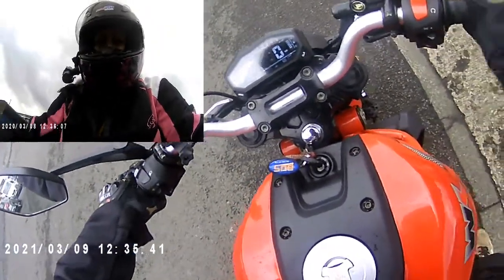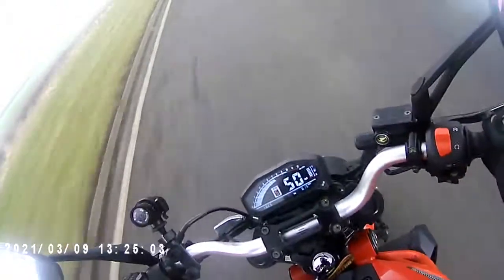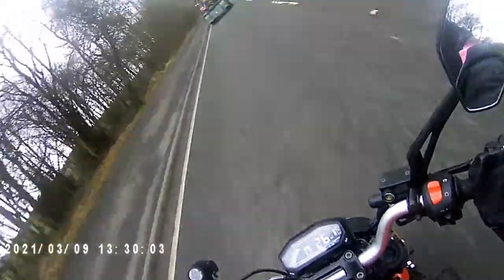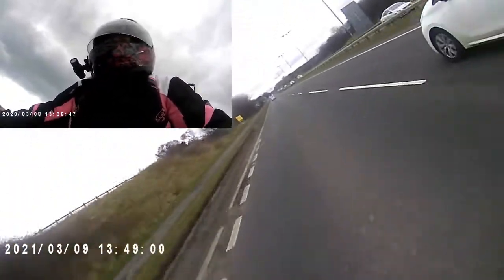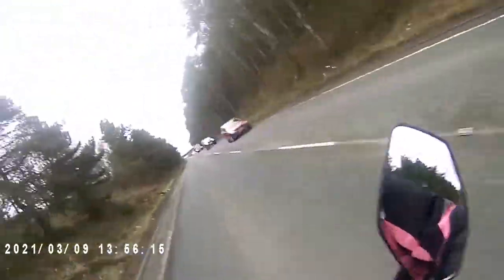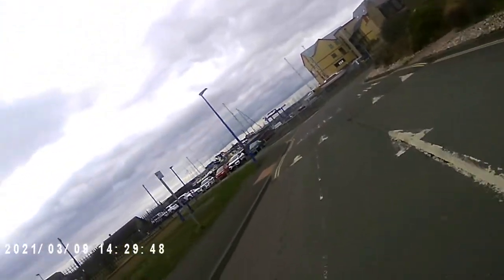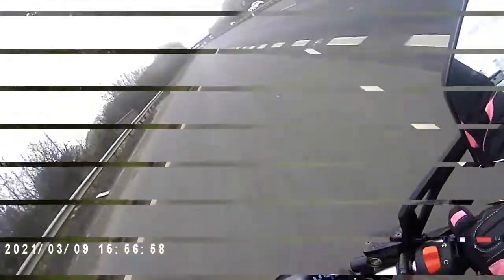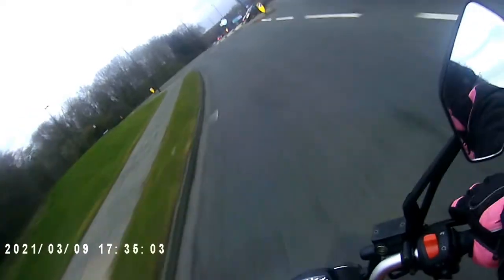Ronnie's VLOG Episode 5 - Amble via Coastal Route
A ride up the coast to Amble via the Coastal Route.